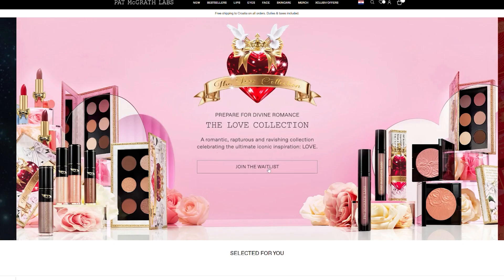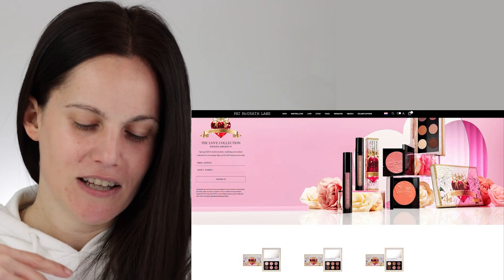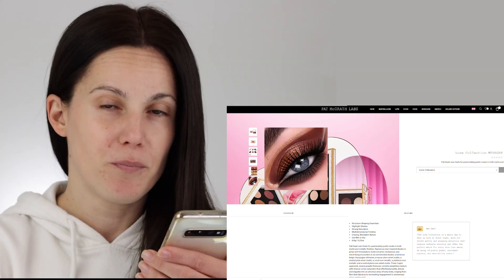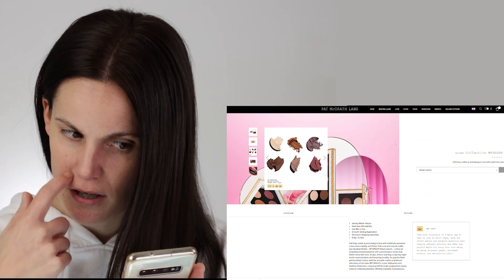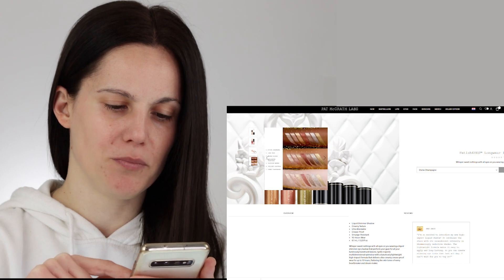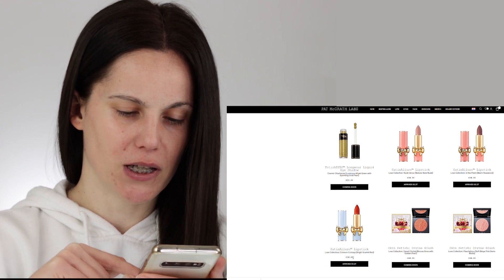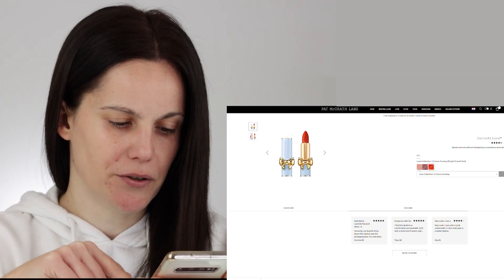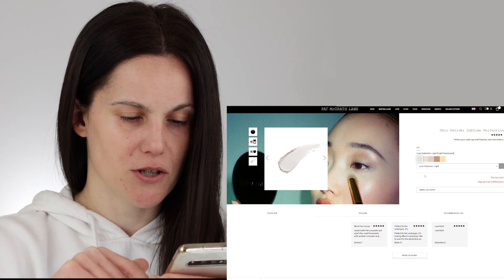PAT McGRATH THE LOVE COLLECTION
PAT McGRATH have just announced new collection that will be avaliable on January 27th, and that is The Love Collection.
This collection includes 3 Mothership Pallets , one of them being the first one all matte palette. Priced at $65

FetishEYES™ Longwear Liquid Eye Shadow priced at $29
‘DIVINE CHAMPAGNE’ - Luminous Golden Champagne with Sparkling Platinum Pearl
‘LUNA ROSE’ - Luminous Rose Gold with Sparkling Platinum Pearl
‘BRONZE BIJOUX’ - Luminous Warm Bronze with Sparking Gold Pearl
‘PLATINUM BRONZE’- Luminous Cool Bronze with Sparkling Platinum Pearl
‘SMOULDERING SEDUCTION’ - Luminous Sienna Bronze With Sparkling Pink and Gold Pearl
‘TWILIGHT PLATINUM’ - Luminous Pewter with Sparkling Platinum Pearl
‘COSMIC CHARTREUSE’ - Luminous Khaki Green with Sparkling Gold Pearl

SatinAllure™ Lipstick priced at $30
‘NUDE VENUS 2’ - Natural Bare Nude
‘IN THE FLESH’ - Warm Rosewood
‘CRIMSON ECSTASY’ - Bright Scarlet Red